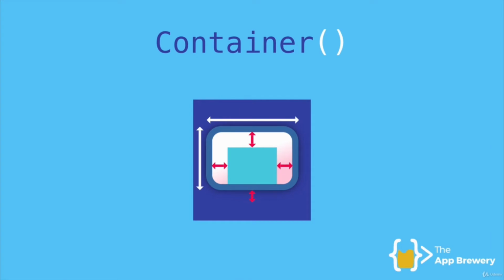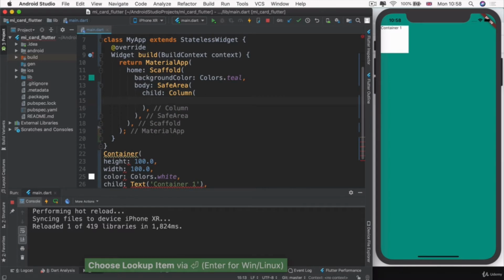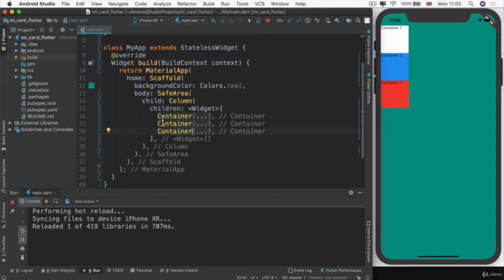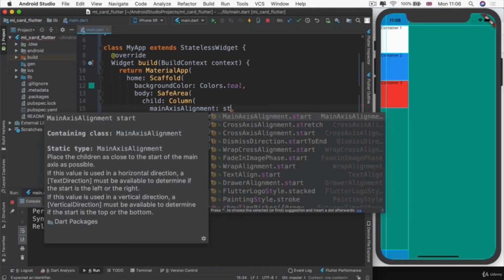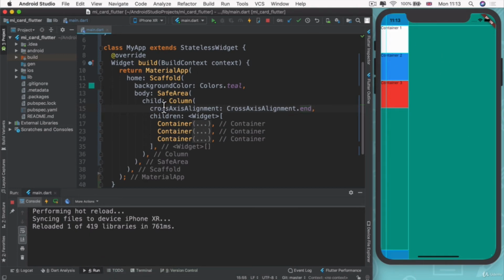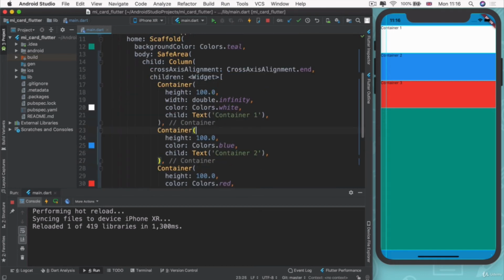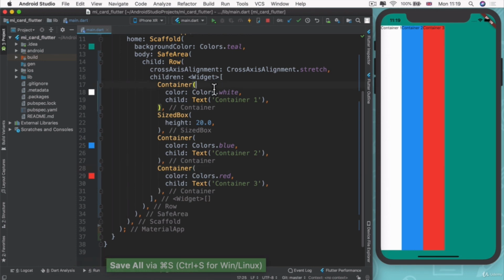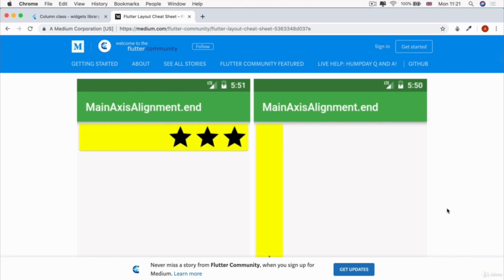How to use Column Row Widget for Layout#17